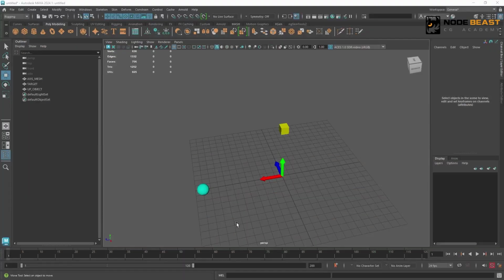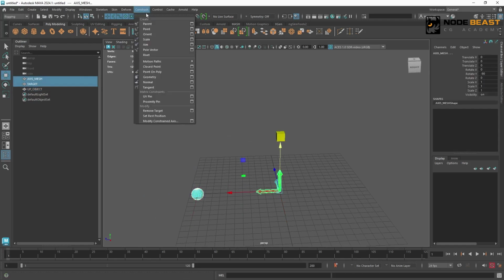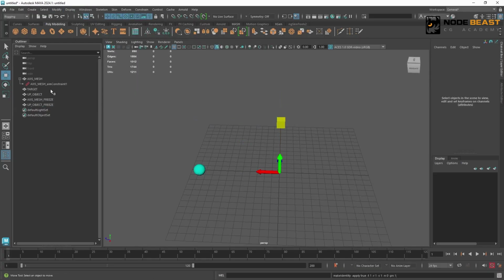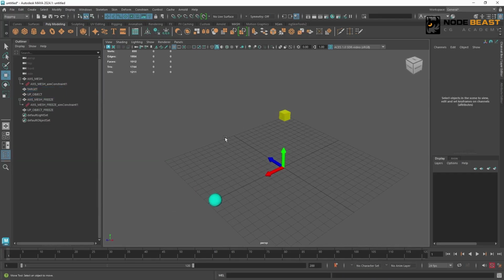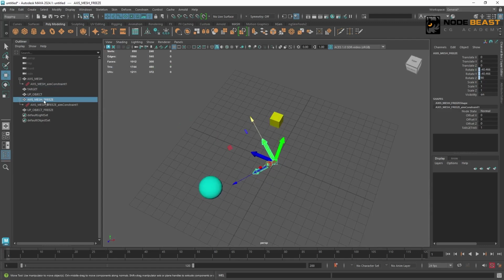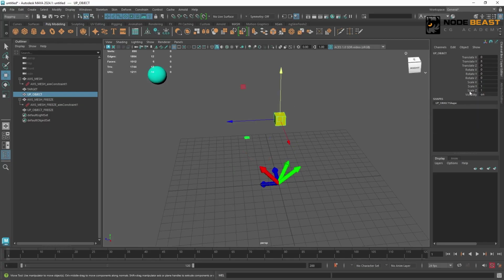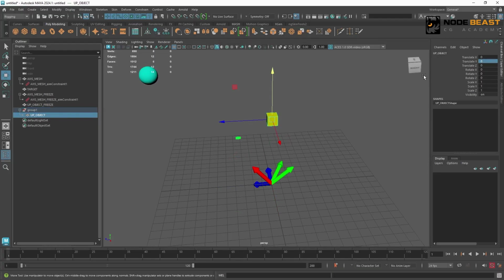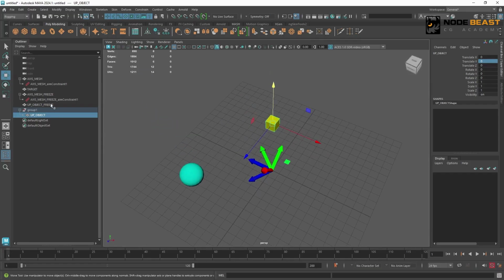Maya Rigging Basics I: 14-4 Aim Constraint Notes